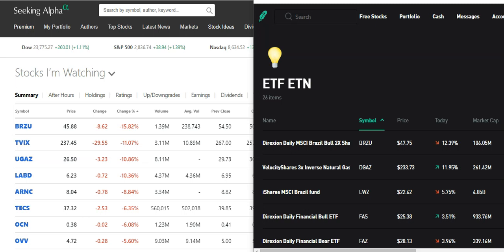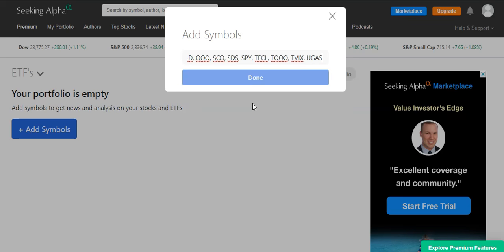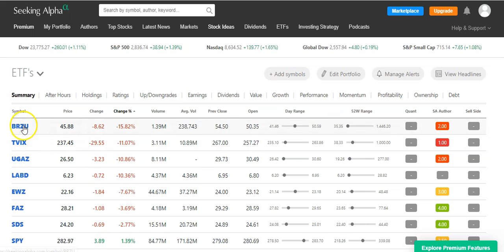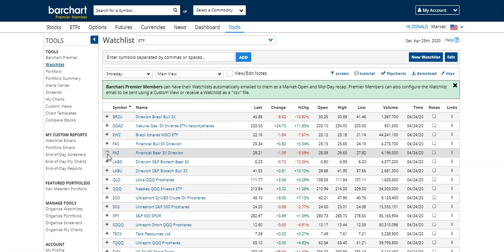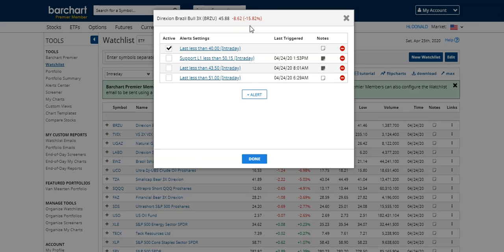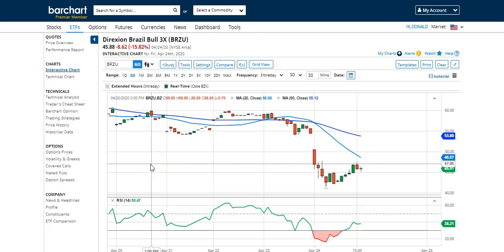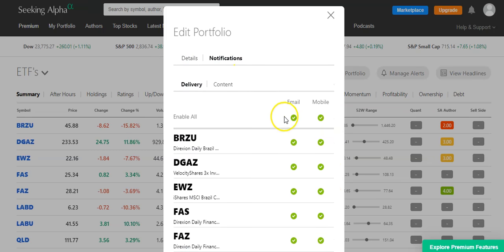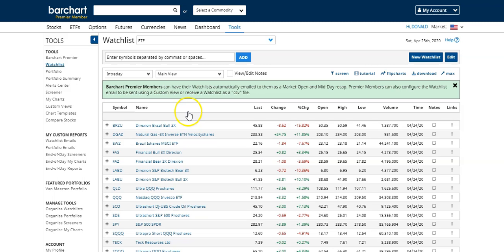How To Setup A Winning Portfolio & Alerts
00:45 - Creating New Stock/ETF Portfolio
01:05 - Adding Ticker Symbols
02:20 - Analysis
04:50 - Setting up Watchlist & Alerts with Barchart
08:40 - What I look for in Charts
10:40 - Managing Alerts with SeekingAlpha
12:30 - Not Needing to Watch the Stock Market Every Single Hour or Minute

► Sign up for Robinhood and get a free stock!

►If you like the video and want me to continue putting out more content go ahead and hit the like and/or subscribe button (best indication to let me know how I'm doing).

►My goal is to take complicated concepts and to simplify them for the every day investor.